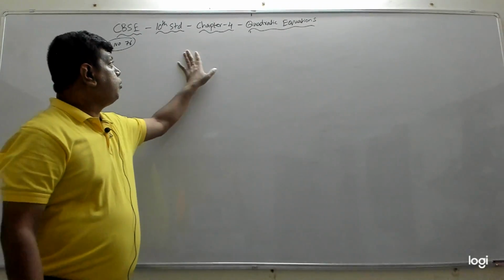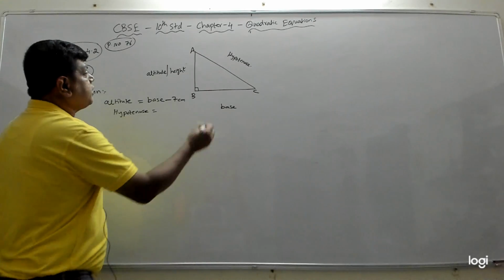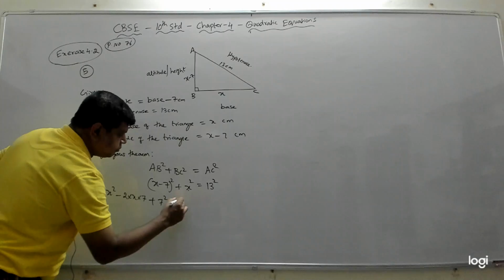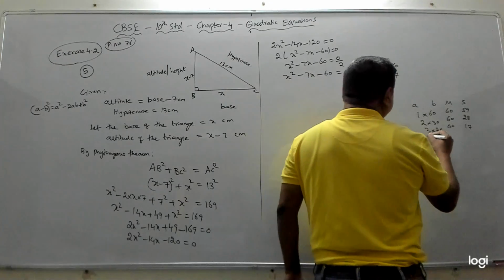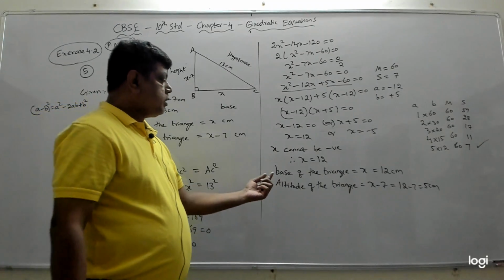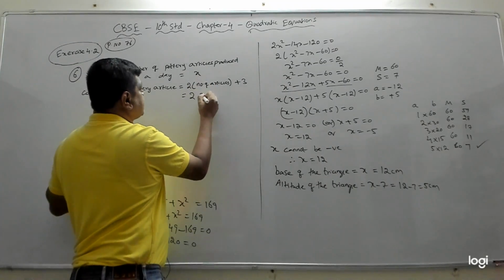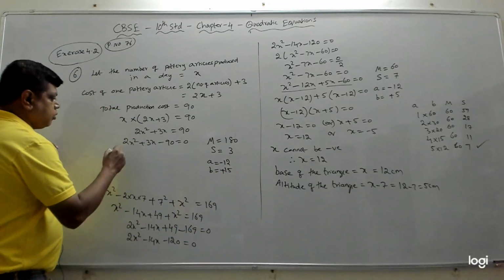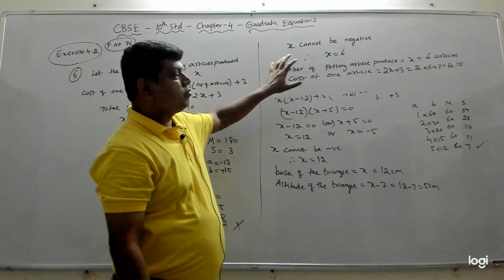Class 10 Maths NCERT CBSE Chapter 4 Quadratic Equations Ex 4.2 Q 5 - 6 Video007 in English